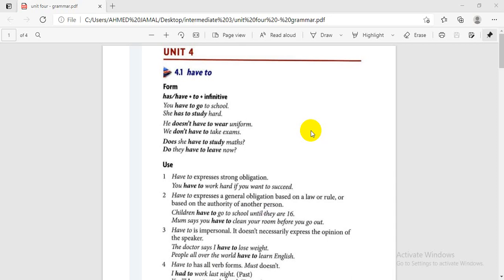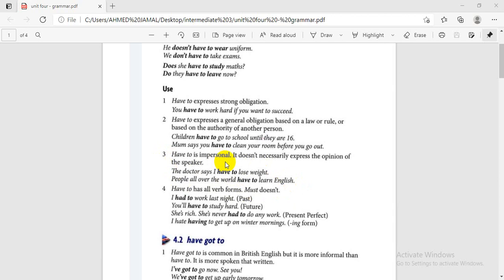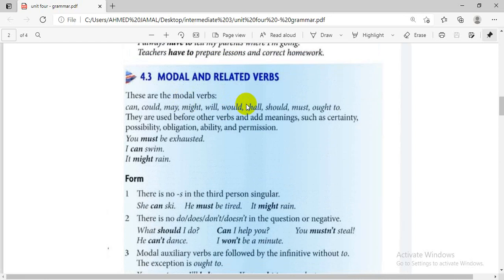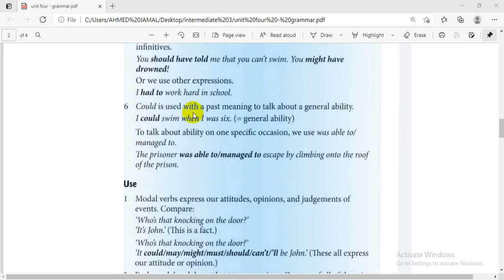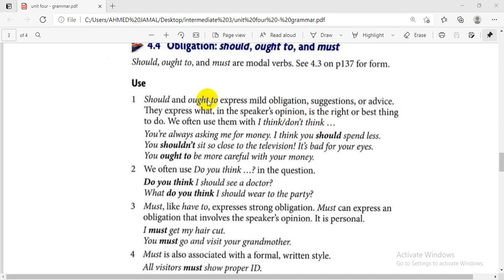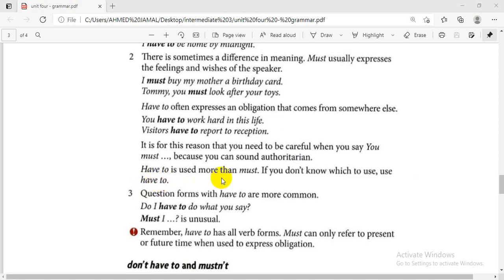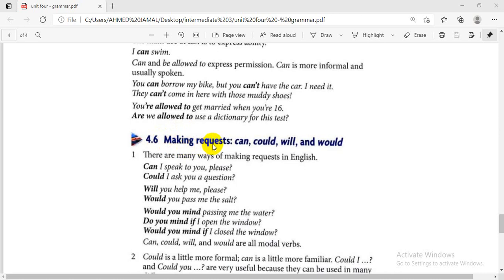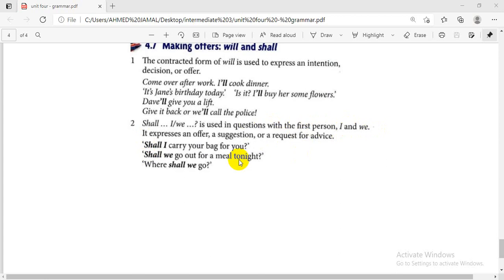intermediate unit four grammar